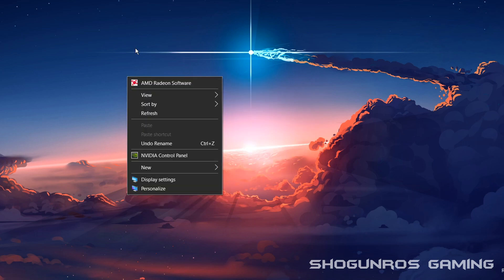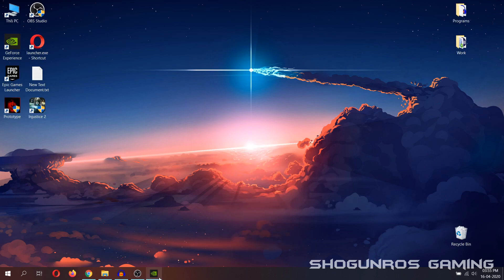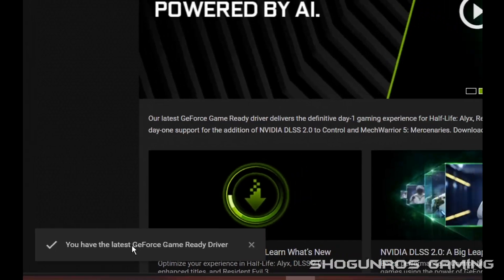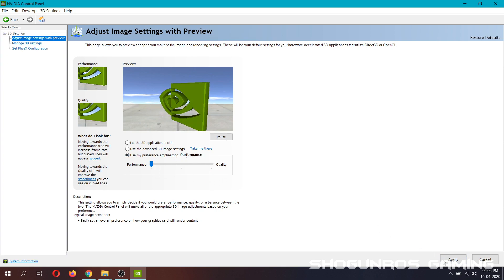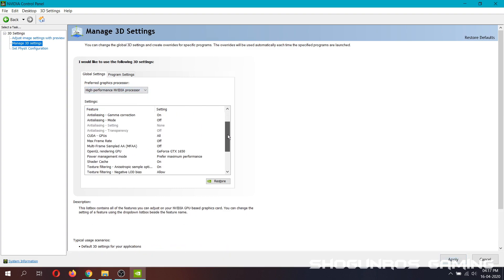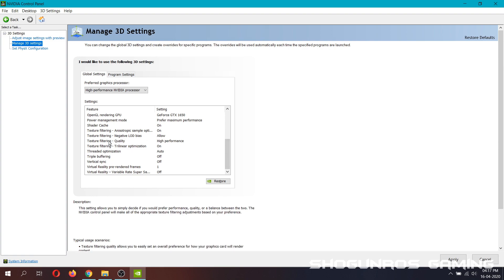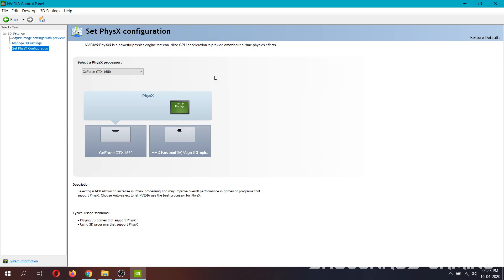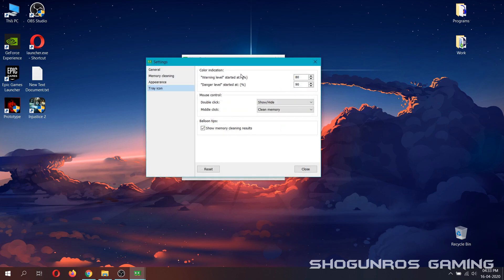How To Optimize Nvidia Control Panel For GAMING And Fix High RAM Usage In Windows 10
Both GPU and RAM are essential for gaming but what if they are not working well then this may lead to low FPS and high ram usage. So this guide is for all the users who are facing low FPS in games and high ram/memory usage in Windows 10. The ultimate guide to FIX high RAM usage as well as a tweak for Nvidia control panel for fps boost in 2020.

This video will help you to tweak, optimize or speed up your Nvidia control panel for gaming and get much better fps, smooth gameplay. Also 100% working solution for high memory/ram usage or memory leaks in windows 10. Let's aim for 100 Likes! 👍, I know it's not gonna happen😜 but there is nothing wrong in asking😀
🔽Links for the application used in this video🔽
🔵Geforce Experience: